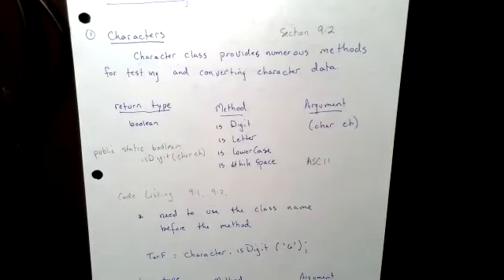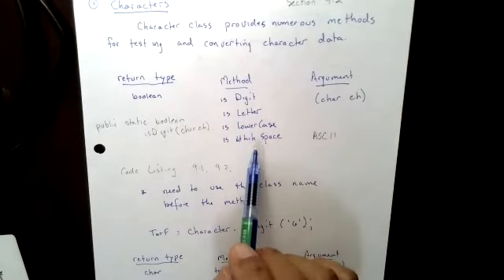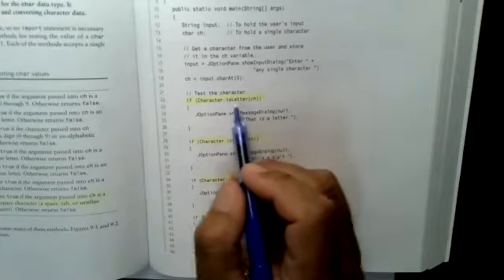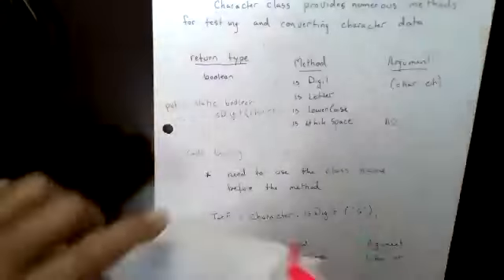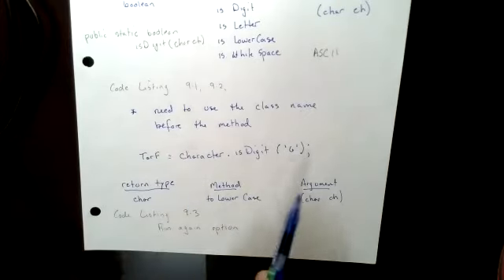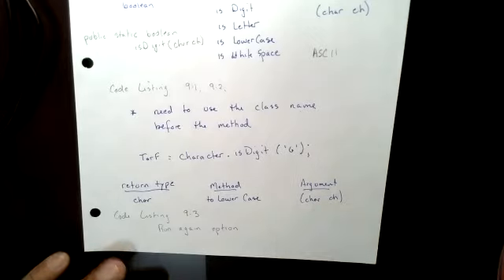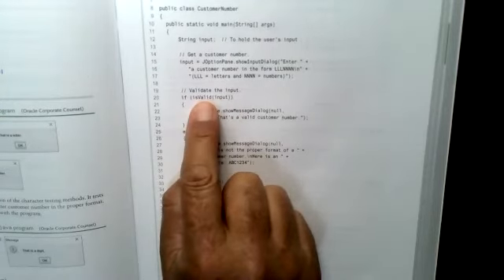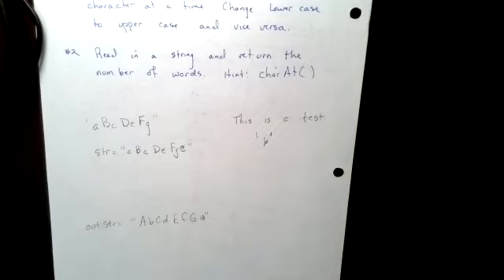CPS 121 Section 9 2